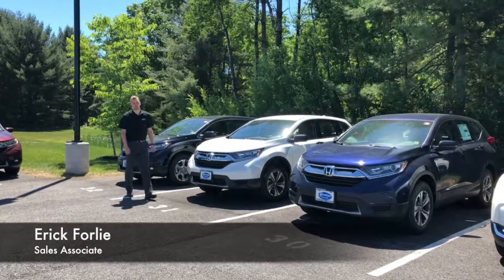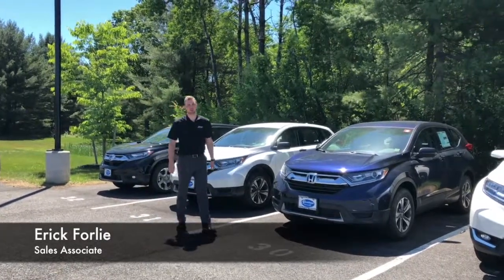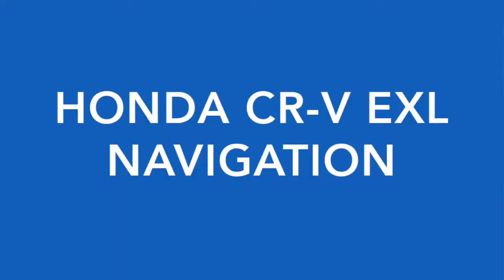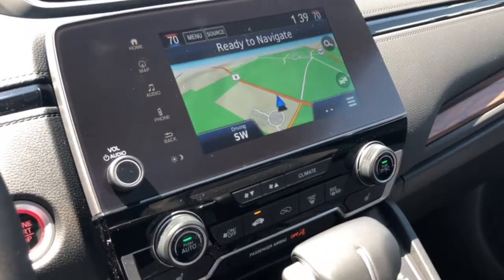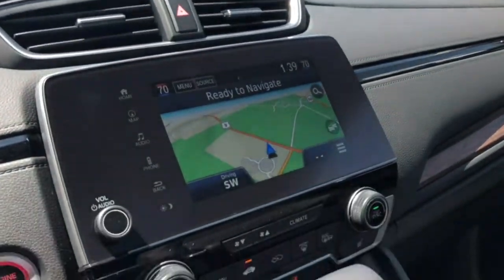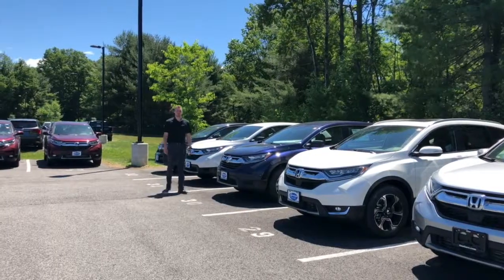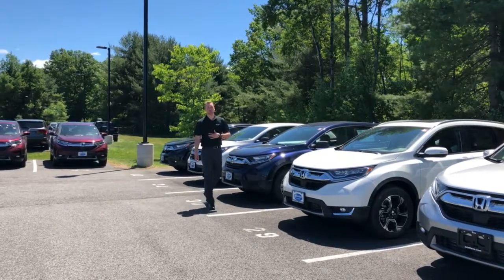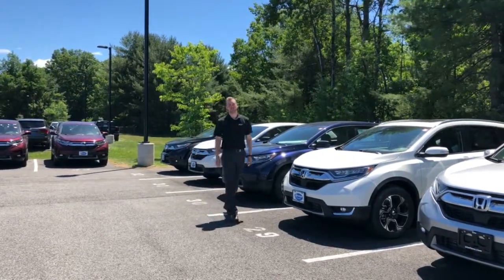CRV Trim Levels